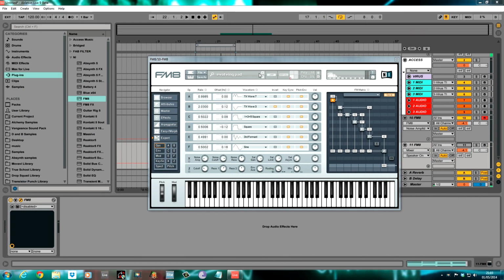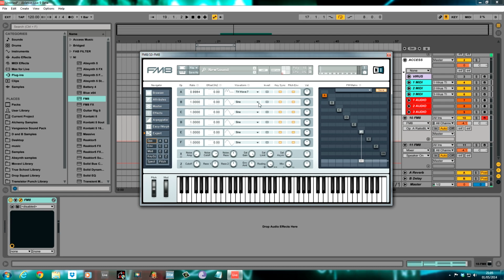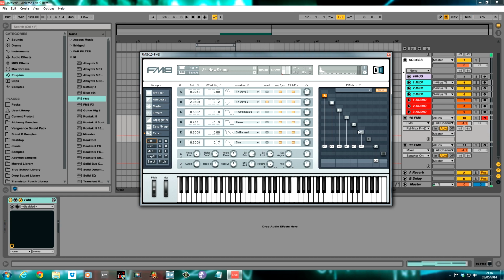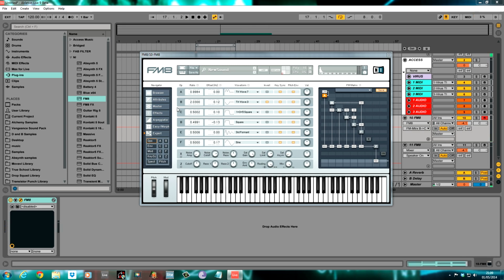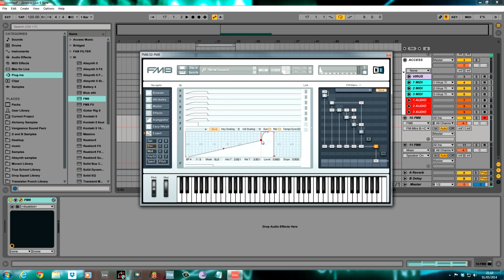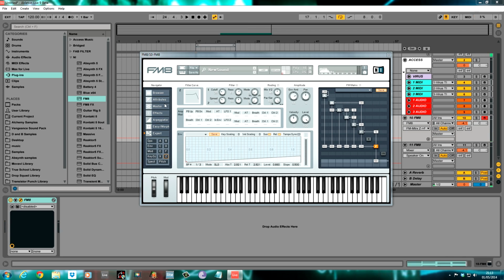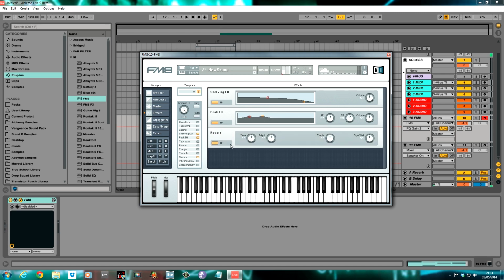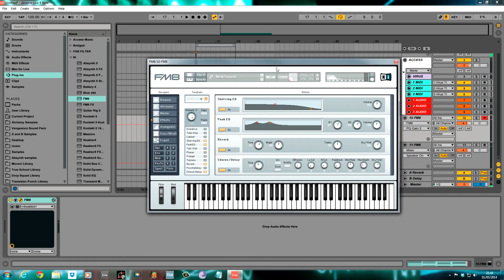FM8 Tutorial "Evolving Pad" How to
This is a tutorial with commentary of how to make this evolving pad with FM8.